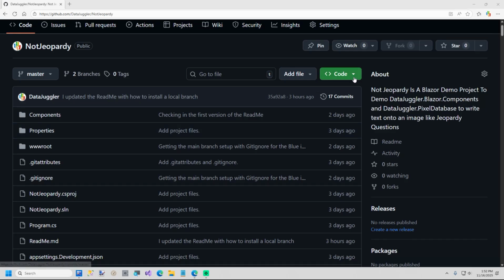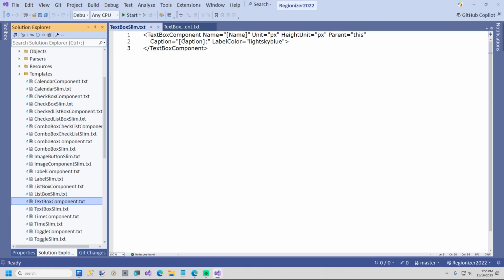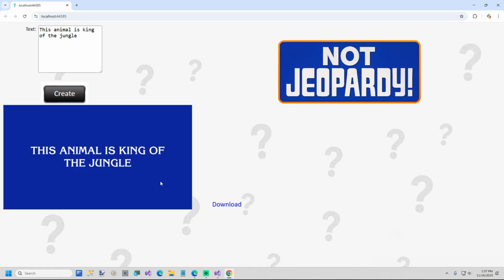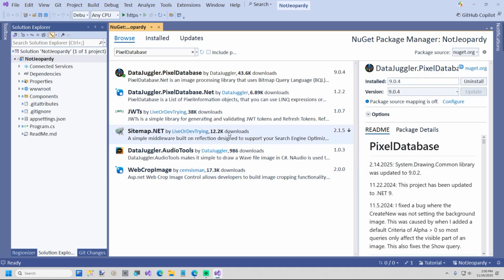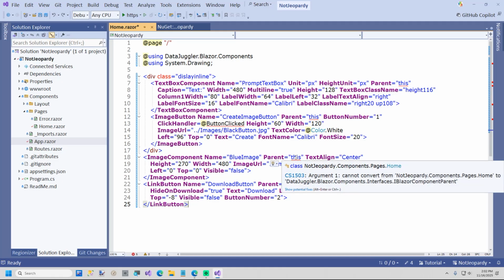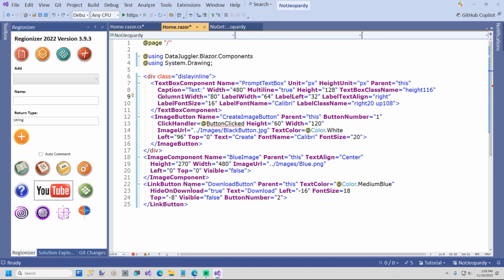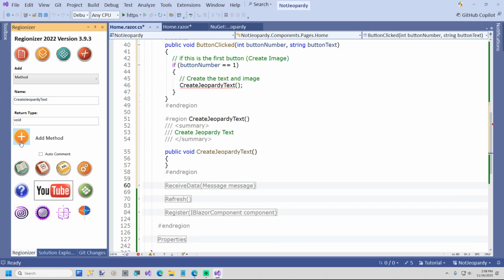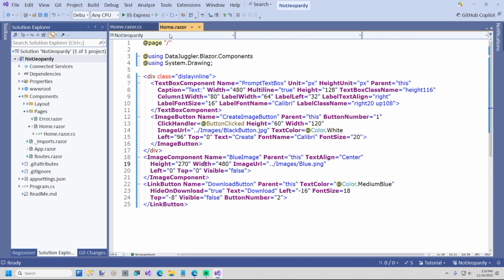The Magic of DataJuggler Blazor Components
Description:
In this video I walk through the full demo of the Not Jeopardy
 project, showing how the app leverages the DataJuggler.Blazor.Components library along with DataJuggler.PixelDatabase to render “Jeopardy-style” text onto an image. I’ll guide you step by step: cloning the repo, switching to the Tutorial branch, adding the required NuGet packages, setting up Program.cs and App.razor, wiring up components on the code behind using the Regionizer2022 Visual Studio package, choosing and installing the required font (ITC Korrina), and creating the final image. By the end you’ll see how easy it is to plug in these tools into a Blazor Server app and generate custom images dynamically.